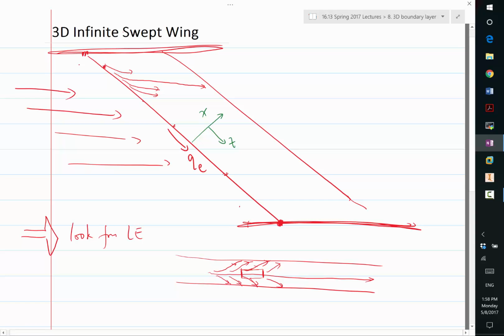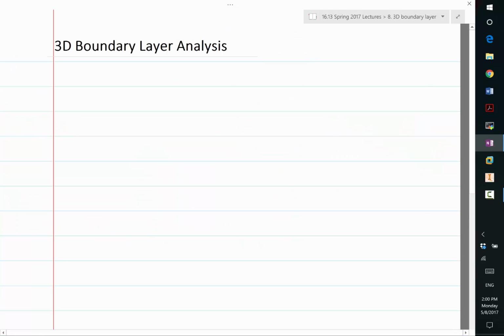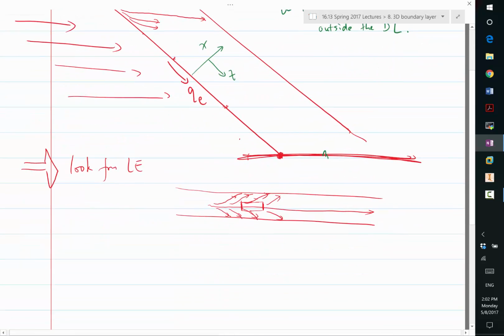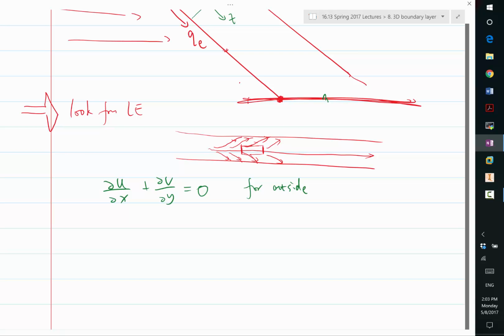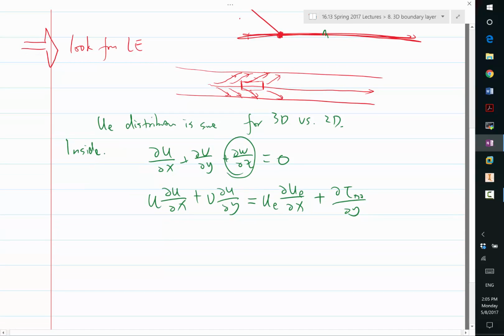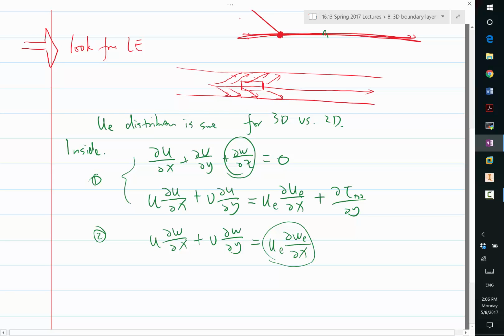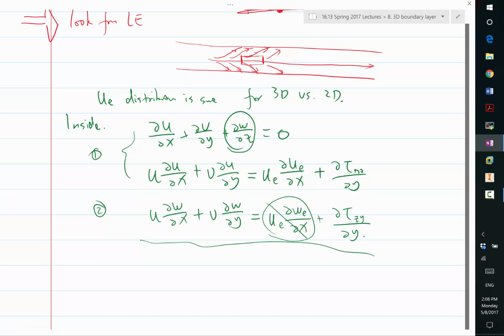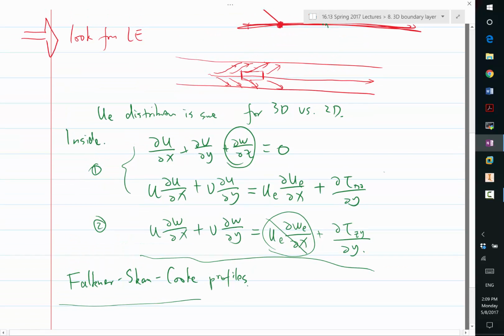Boundary layer on an infinite swept wing